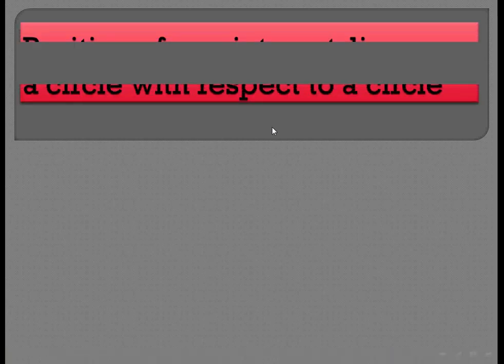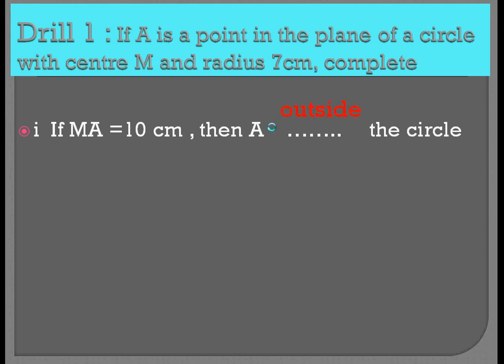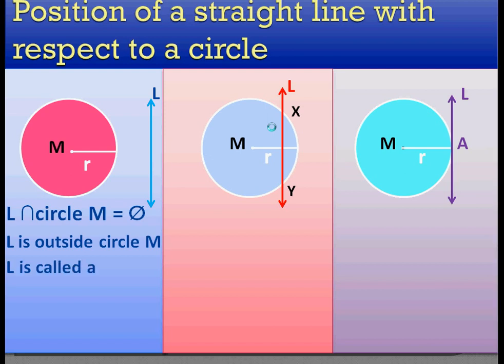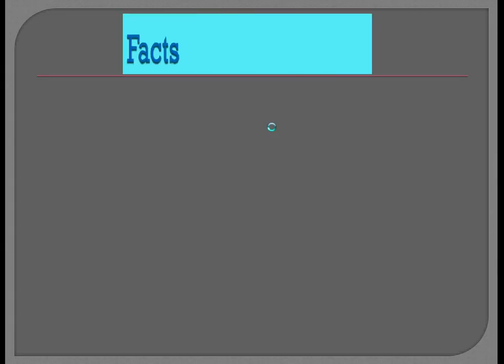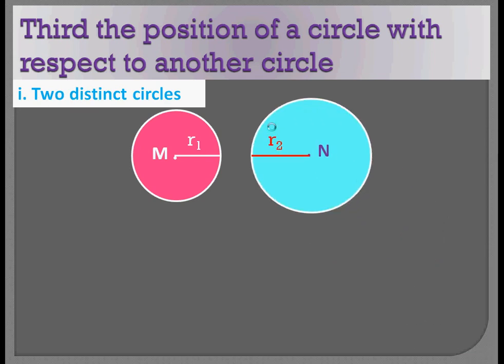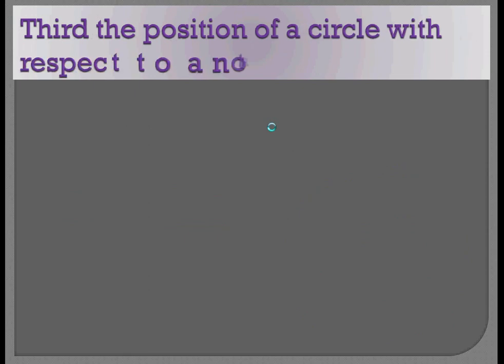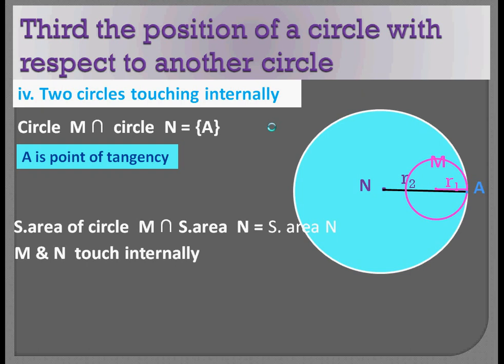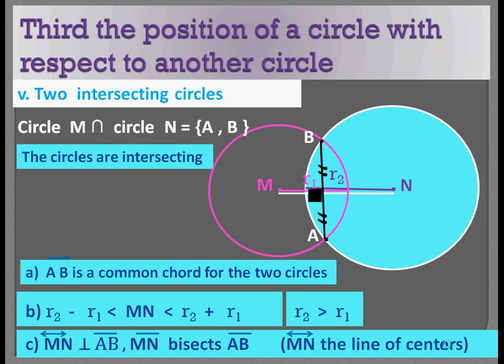circle 3 rd prep. ( position of a circle )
I wish you will get full use of what we introduce for you . with my best wishes .
mr . hamada tharwat